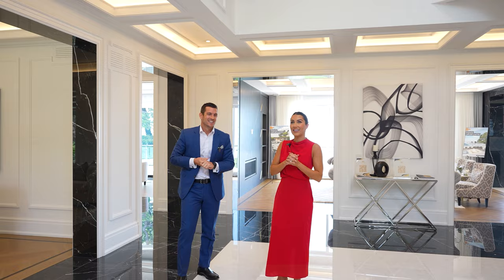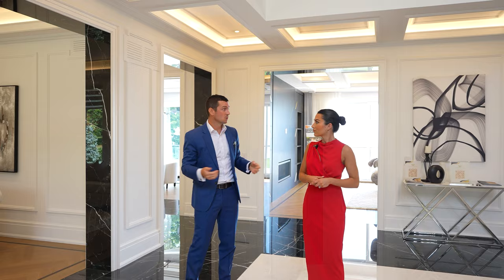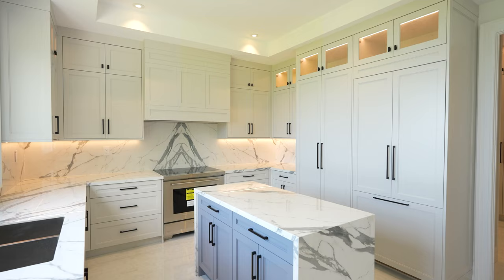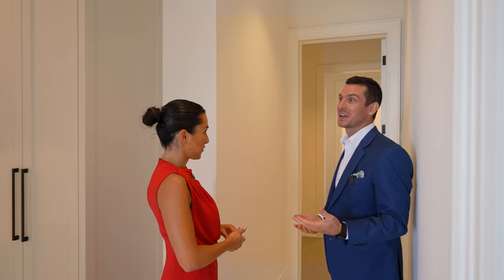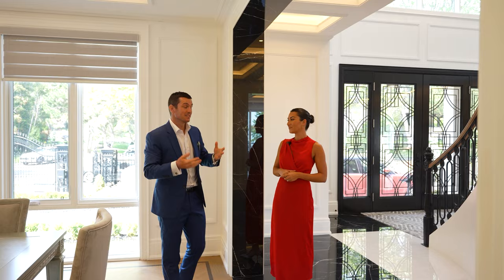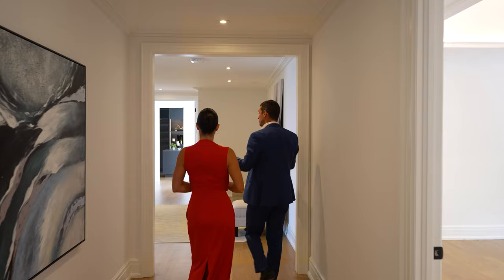For ONLY $19,999,850, Experience The Pinnacle Of Waterfront Luxury in Mississauga, Ontario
In This Luxury Home Tour, Our Host, Karina Eskandary, & The Listing Agent, Philip Rouse, Take You Inside This Newly Constructed 2-Storey Masterpiece Situated On Approximately 1.2 Acres, W/An Additional Over 1.8 Acres Of Coveted Riparian Rights & Nearly 300ft Of Lake Frontage, Granting Unparalleled Vistas Of The Lake.

This $19,999,850 Waterfront Mansion Boasts More Than 13,000 Square Feet of Luxury Living Space, Comes With 7 Bedrooms, 12 Bathrooms, A Large Indoor Pool, Home Theatre AND a Wine Cellar!

Welcome to Episode 2 of Our BRAND NEW Luxury Home Tour Series: Exclusives. By Property Influencers - Hosted By Karina Eskandary.

Property Details: Experience The Pinnacle Of Waterfront Luxury In This Newly Constructed 2-Storey Masterpiece Situated On Approximately 1.2 Acres, With An Additional Over 1.8 Acres Of Coveted Riparian Rights & Nearly 300ft Of Lake Frontage, Granting Unparalleled Vistas Of The Lake. Boasting 7 Beds & 12 Baths Across A Sprawling 13,168 Sqft Of Total Living Space With Resort-Style Amenities Including A Concrete Dock Accommodating A Yacht Up To 45 Ft. Front Yard Features A Meticulously Planned & Fully Fenced Front Garden, With Keypad Entry & Double Gates Leading To An Expansive 8-Car Driveway & 4-Car Garage. 2-Storey Foyer, Adorned With Transom Windows & Skylight Leads To Formal Living & Dining Rooms, Suffused With An Abundance Of Natural Light. Family Rm Is An Artistic Marvel, Feat. Wall-To-Wall Sliding Doors That Lead To A Large Terrace & Open To The Chef's Kit Which Seamlessly Marries Functionality With Aesthetics. Equipped With Premium Appliances, Adorned With Porcelain Countertops, An Oversized Centre Island Island & An Inviting Eat-In Breakfast Area.

Location: 928 Lynnrod Court, Mississauga, ON
5+2 Bedrooms
12 Bathrooms
13,168 Square Feet
Price: $19,999,850 CAD

Philip Rouse
RE/MAX Realty Enterprises Inc.

EXCLUSIVES. BY PROPERTY INFLUENCERS TEAM:
Host: Karina Eskandary
Videographer: Mitch Feinstein
Producer: Abilash Singeswaran